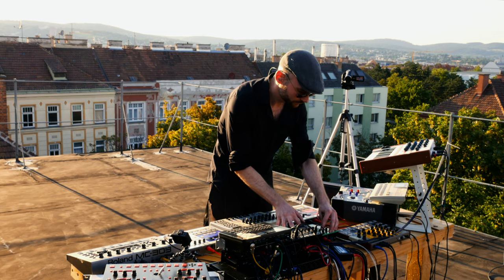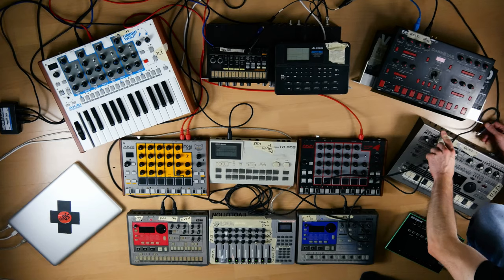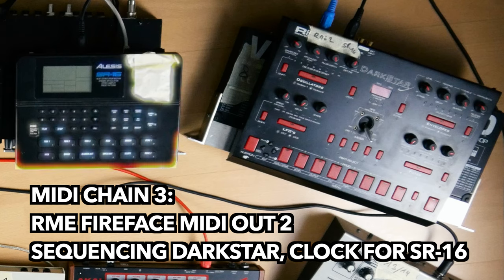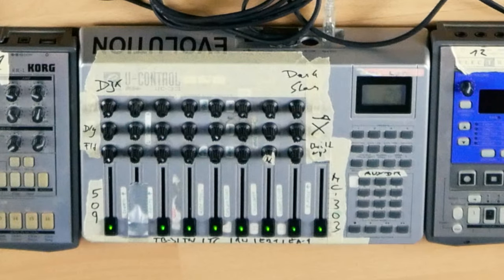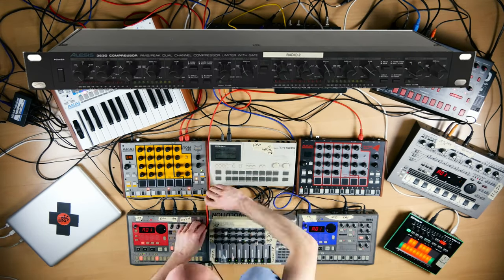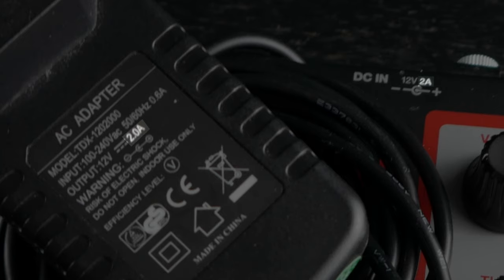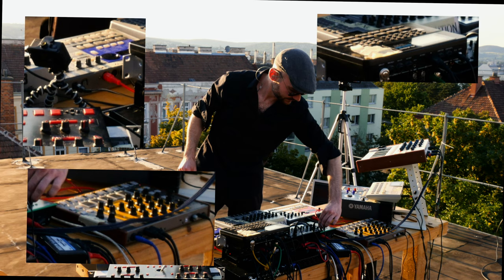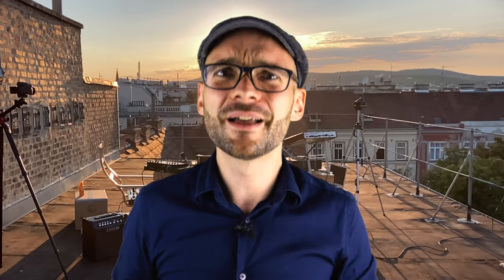Bad Gear - All The Bad Gear - Rig Rundown & Tutorial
In this episode of Bad Gear, the show about the world's most hated audio tools, we are going to take a deep dive into the live setup of the All The Bad Gear 10K subs special jam. Are there still people watching tutorials? Is there a copyright on the term "Rig Rundown? Who's in for another sundowner?